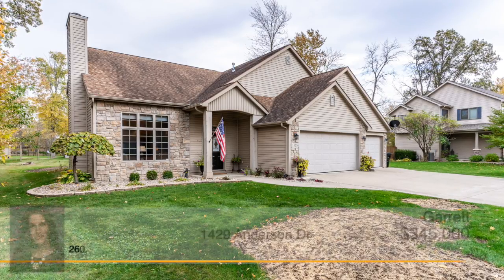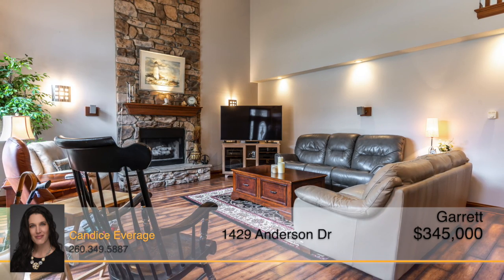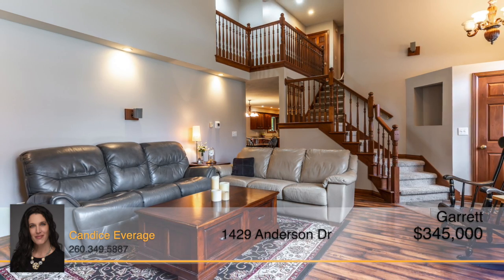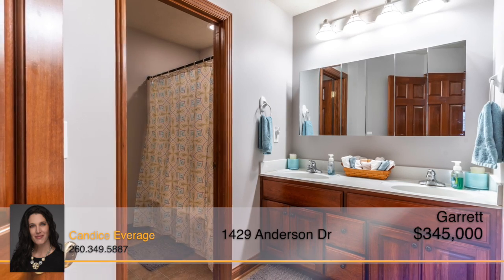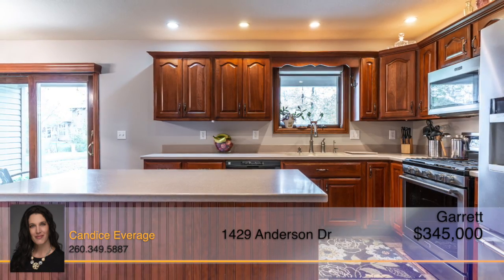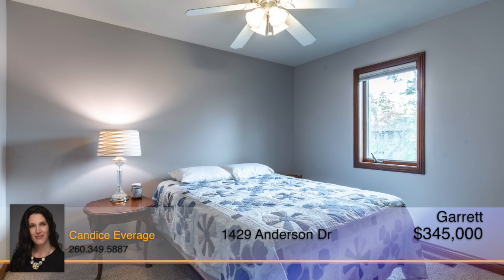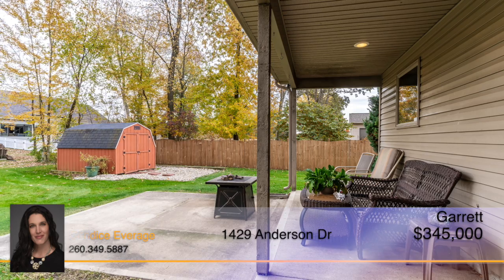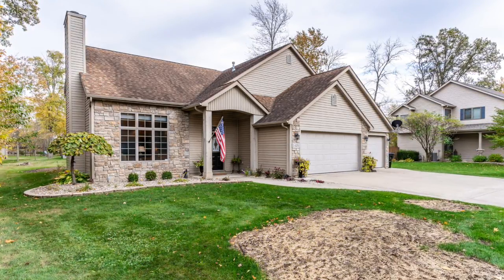1429 Anderson Dr, Garrett, IN 46738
Pride of ownership shows with this custom built 6 bedroom, 3.5 bath home in the Maple Knoll Subdivision. The main level features a stunning floor to ceiling stone fireplace, 17 foot ceiling, and pre-wired surround sound in the living room, a separate laundry room and half bath off of the 3 car garage, owner's suite with lighted tray ceiling, walk in closet, and full bath. The eat in kitchen boasts corian countertops, custom cabinets with soft close doors/drawers, walk in pantry, tons of cabinet space, and ceramic tile. The upper level houses the remaining 5 bedrooms (2 of them with walk in closets) and 2 full baths. In addition, the Andersen casement windows include custom window treatments, there's an electric air cleaner on the furnace, both levels have their own 40 gallon water heaters, and 3 of the 4 toilets are handicap accessible. Recent updates include: all new interior paint (with exception of owner's suite), new landscaping and portions of the yard have been re-seeded, new back door, front door painted (all in 2022), new refrigerator, gas stove, microwave, and washer/dryer in 2020, and new gutter guards in 2018. Rounding out this amazing property is the covered back patio overlooking the large backyard with a grape arbor that is plentiful during season.